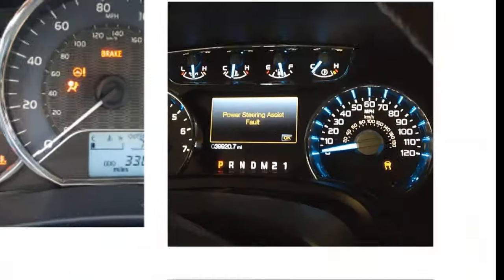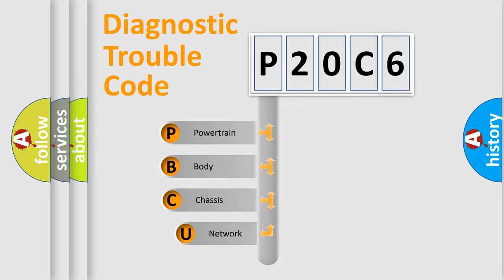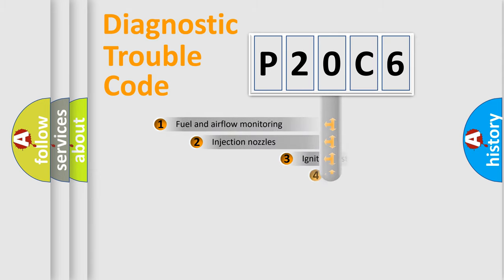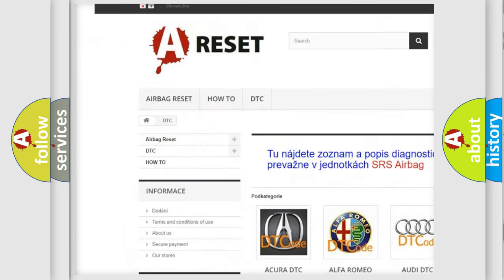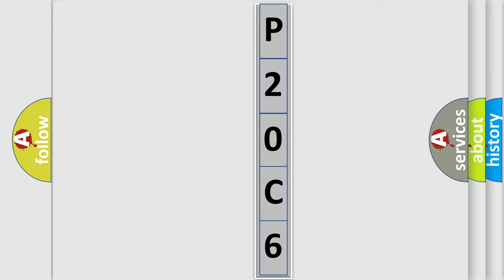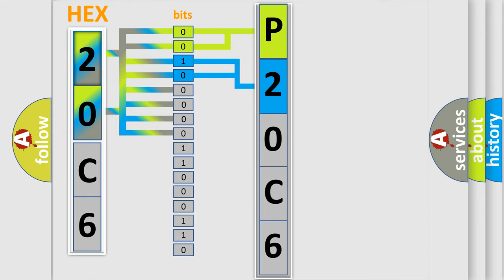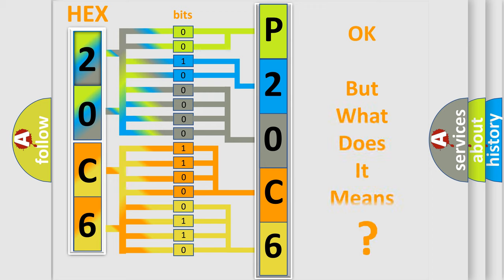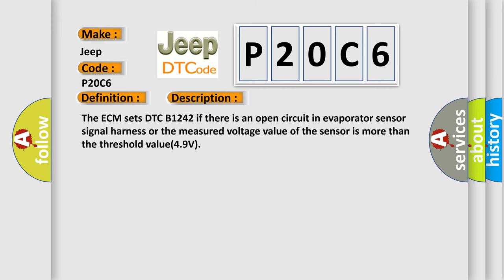DTC Jeep P20C6 Short Explanation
Contents:
0:21 Basic DTC analysis according to OBD2 protocol standard.
1:48 Insight into programming
2:58 A diagnostically understandable description of the Diagnostic Trouble Code
3:05 Basic error definition

Make:
Jeep
Code:
P20C6
Definition:
Evaporator Sensor Open (High)
Description:
The ECM sets DTC B1242 if there is an open circuit in evaporator sensor signal harness or the measured voltage value of the sensor is more than the threshold value(4.9V)
Cause:
 Open Circuit in harnessFaulty Evaporator sensorFaulty A or C Control Unit